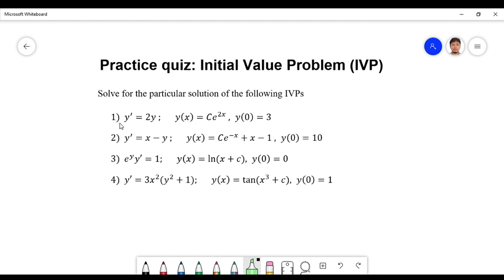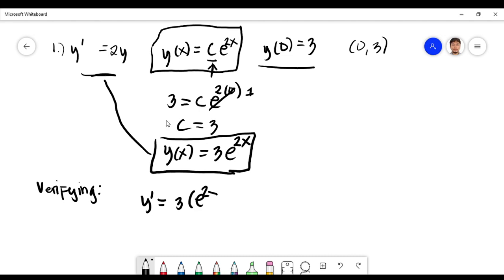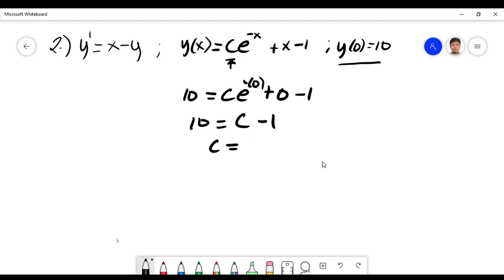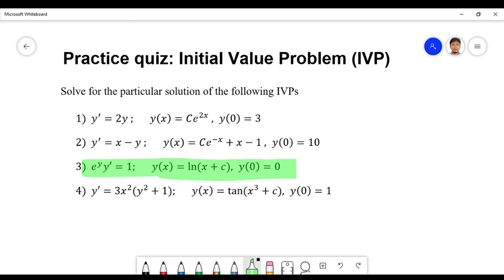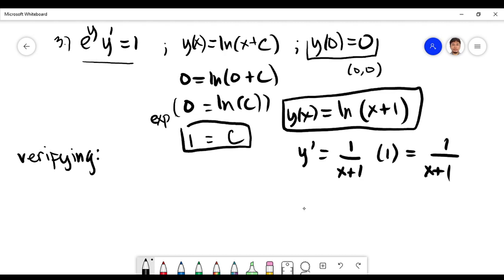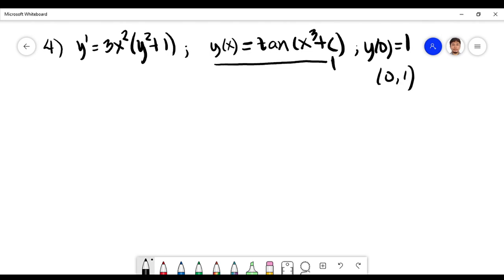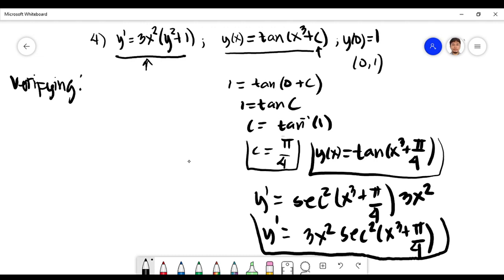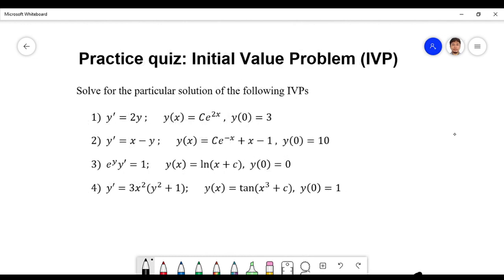ENS181: Initial Value Problems(IVPs) Example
Hi guys!

This is an introductory lecture video for my ENS181:Engineering Mathematics for our online class.

In this video we'll learn how to find the particular solution of a differential equation given an initial condition. This answers' the practice quiz from the video ENS181:Initial Value Problem(IVPs).

 Happy learning and enjoy watching!